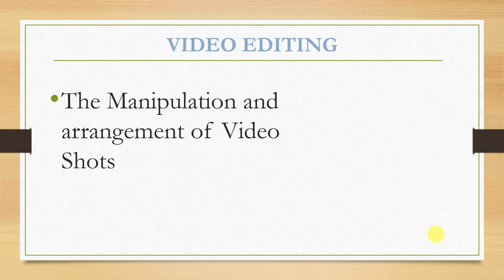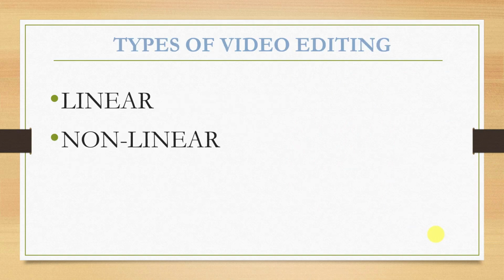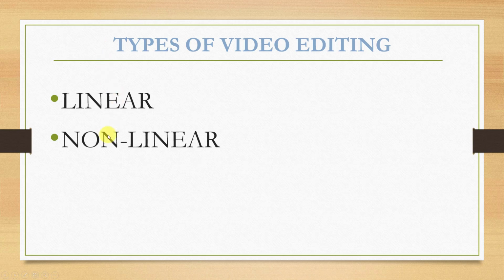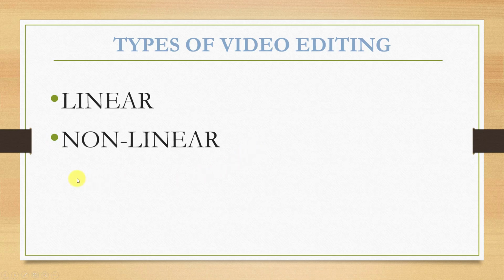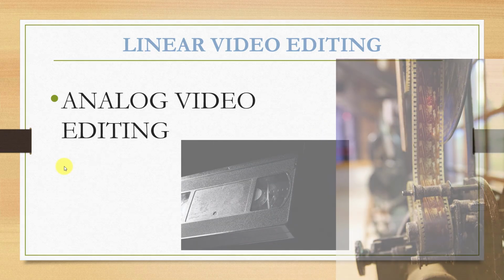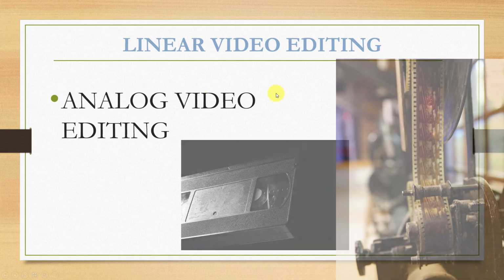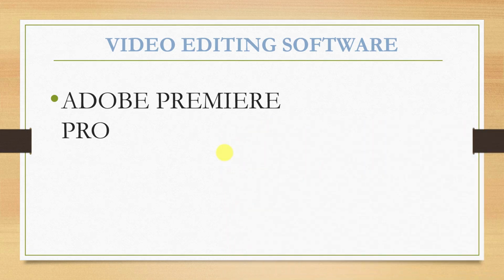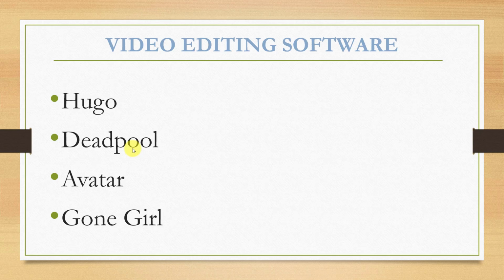Part 1 : From Zero to Pro: Free Adobe Premiere Pro CC Video Editing Course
Welcome to Part 1 of our Free Adobe Premiere Pro CC Video Editing Course! 🎉 In this introductory video, we’re laying the foundation for an exciting journey into video editing with Adobe Premiere Pro CC, one of the most powerful tools for creating professional-quality video content. Whether you’re completely new to video editing or have some experience and want to sharpen your skills, this course is designed just for you!

In this first video, we’ll introduce the course structure, walk you through what you’ll learn in upcoming parts, and highlight some of the essential skills and tools you’ll master by the end of this series. This course covers everything from the basics—like navigating the Premiere Pro workspace—to more advanced editing techniques, transitions, effects, color correction, and much more. By the end, you’ll have all the skills you need to bring your creative vision to life!

Ready to start? Let’s dive in and unlock your creativity with Adobe Premiere Pro CC!